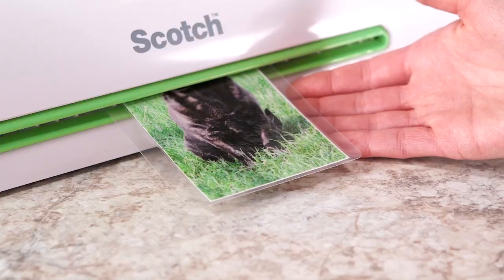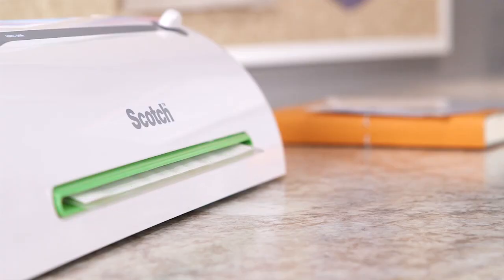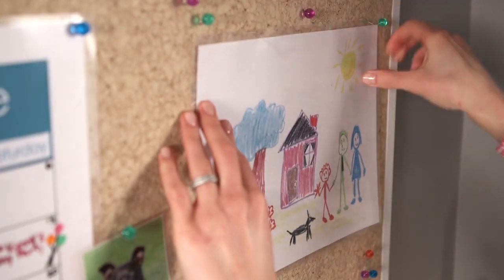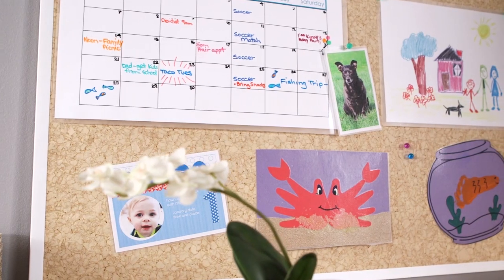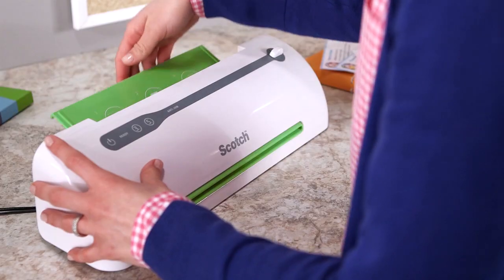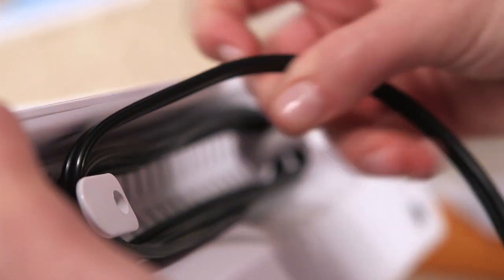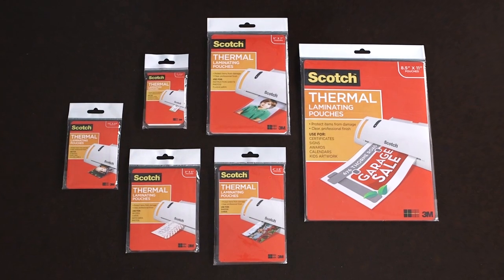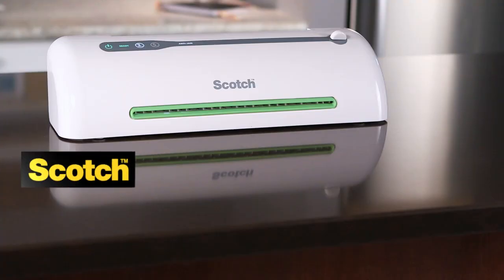Scotch® Pro Thermal Laminator: Home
Laminate like a pro, at home or wherever you are, with equipment that protects your documents and handmade projects.